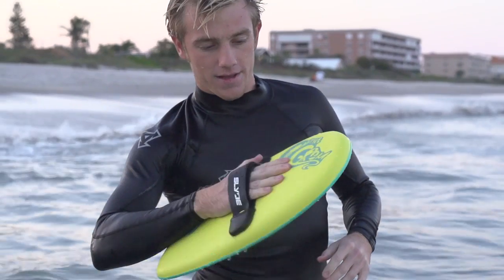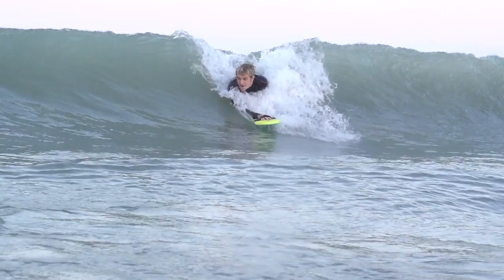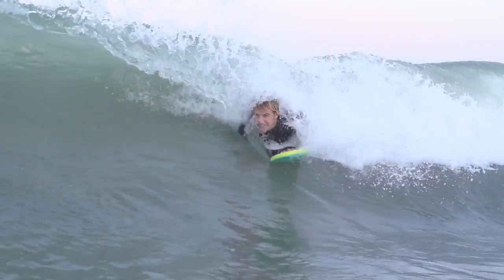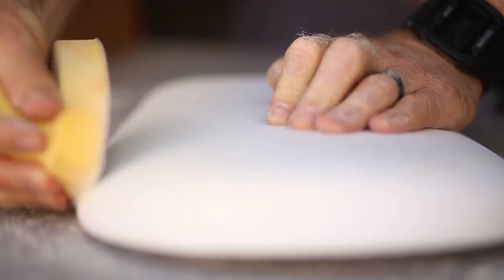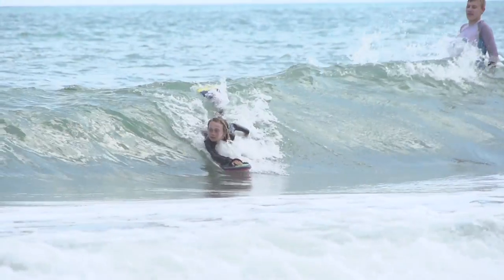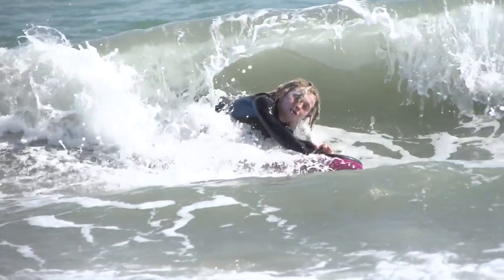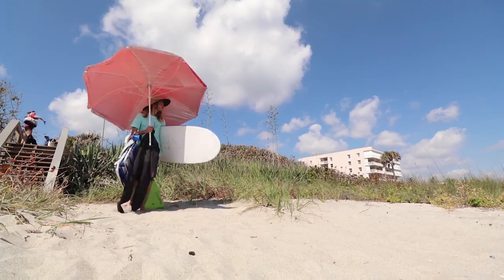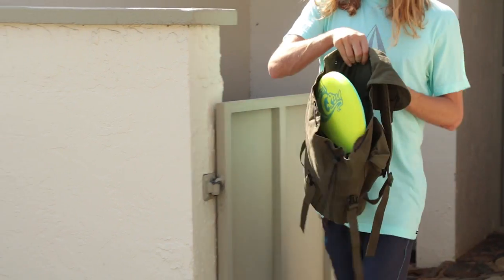Sneak Peek: Slyde Handboards Grom Board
For over a year Slyde Handboards has been testing a handboard that will allow the everyday person to be able to have FUN! And enjoy the stoke of handboarding.  On Tuesday March 28th exclusively on Kickstarter = we unleash the Grom handboard.  A handboard as affordable as it is fun.

Allowing the sport of handboarding to finally be all inclusive to anyone who loves the ocean and Carry less & Ride More